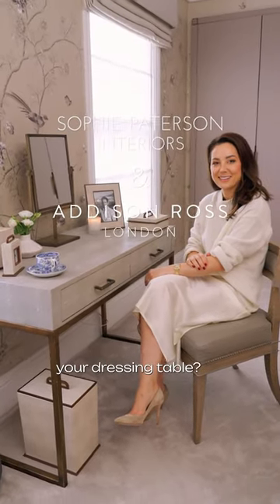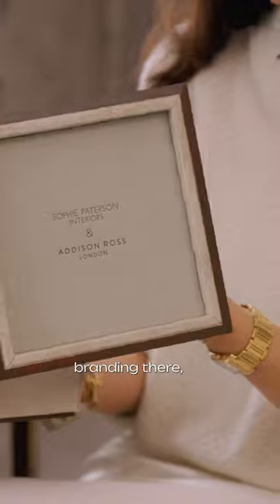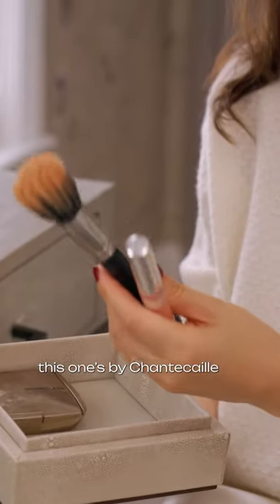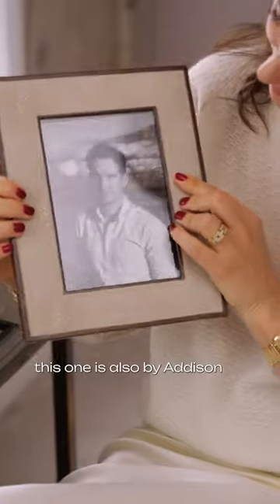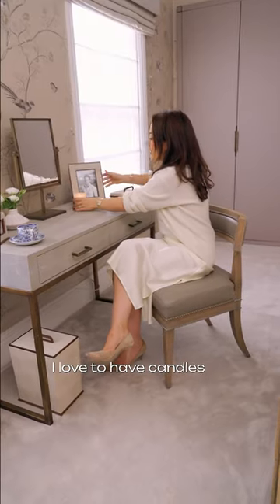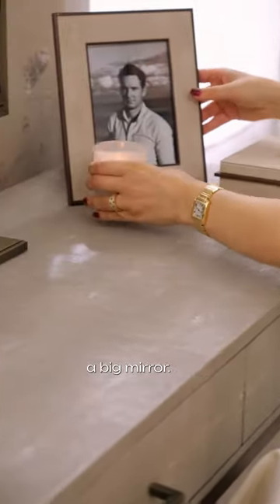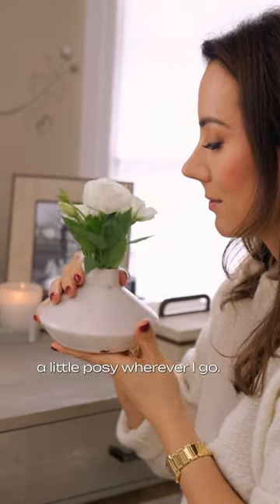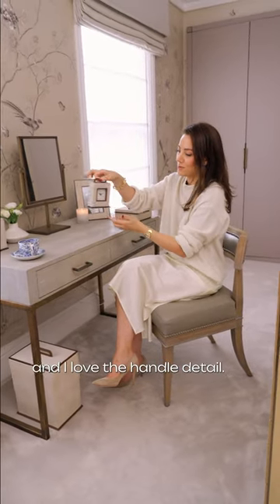Best home accessories